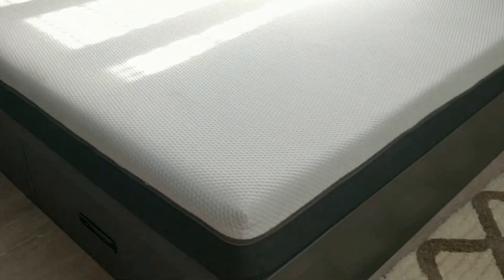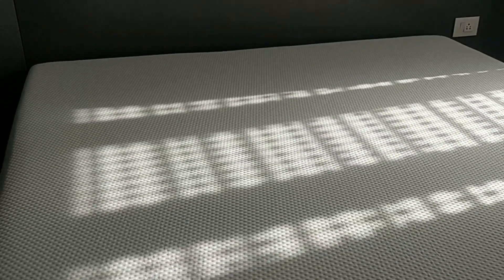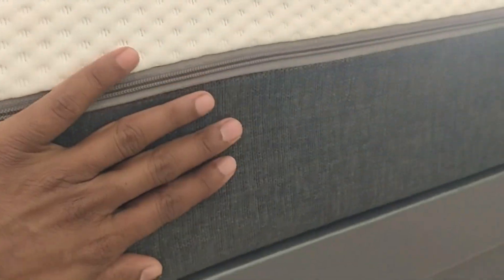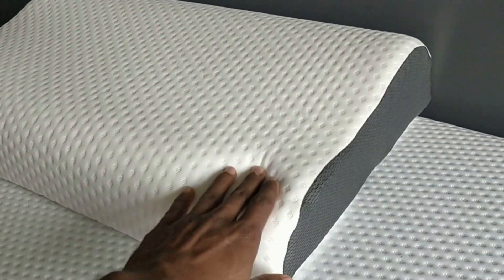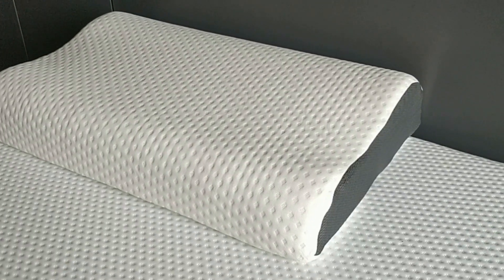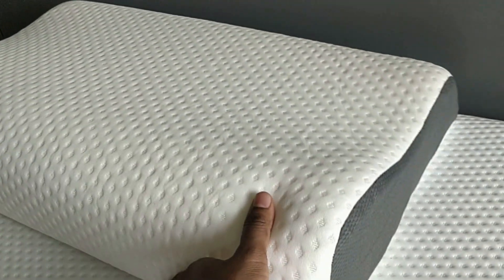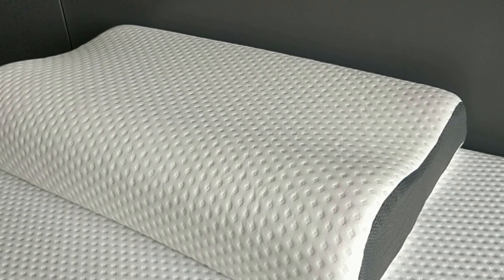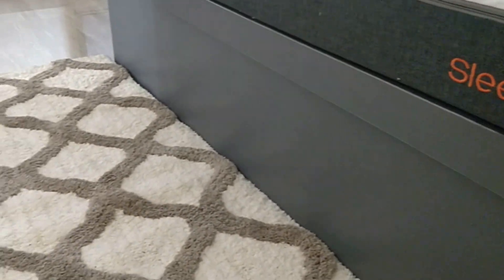Best Mattress and Pillow for a great sleep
Best Mattress for great sleep and comfort!!

Products Used from Amazon
SleepyCat - Bed Mattress
Bedside Runner
Mojorest Pillow

Cloth Dryer
Wall Mount Table Bracket
Self Adhesive Bathroom Soap holder
Broom Hanger